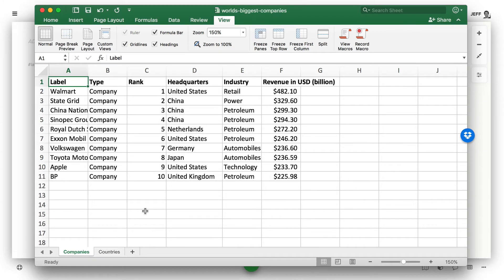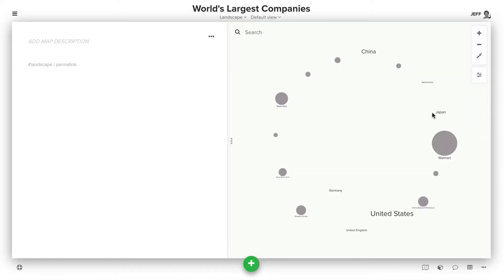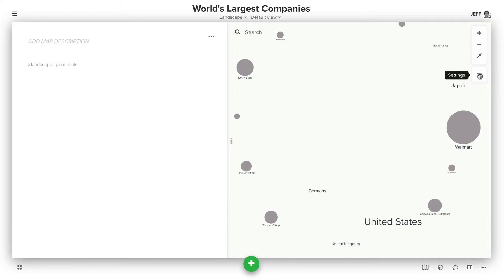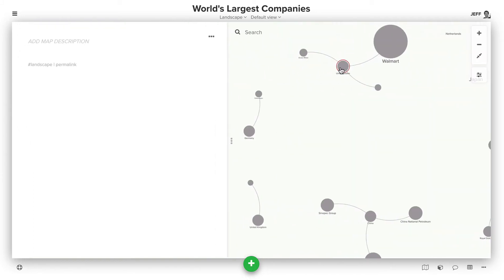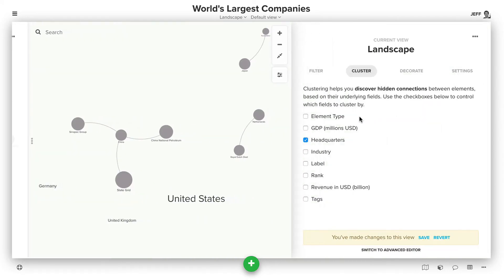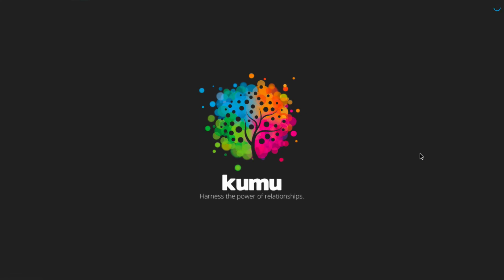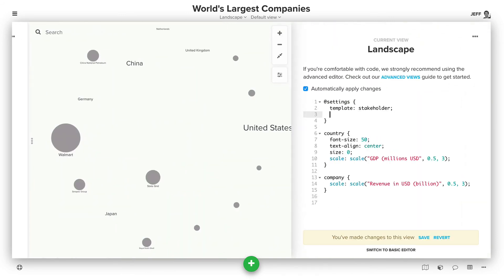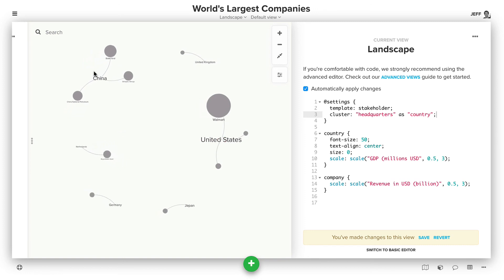Quick Tip #7: How do I re-use existing elements when clustering?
Check out our clustering guide on the docs for everything you need to know about clustering, beginner to advanced!